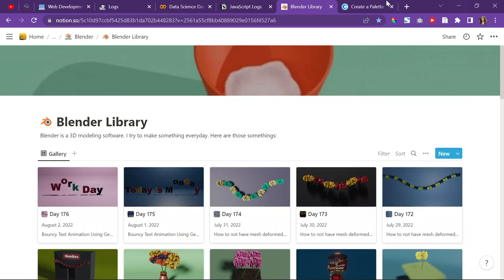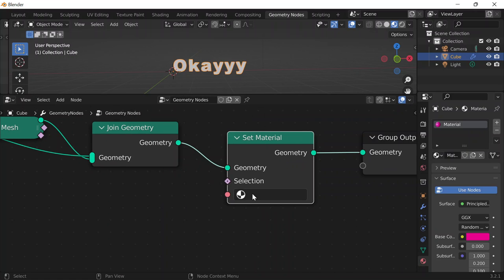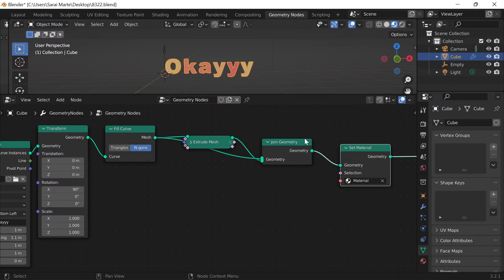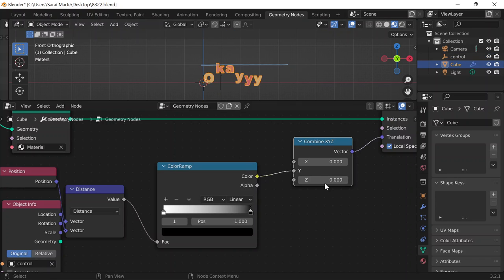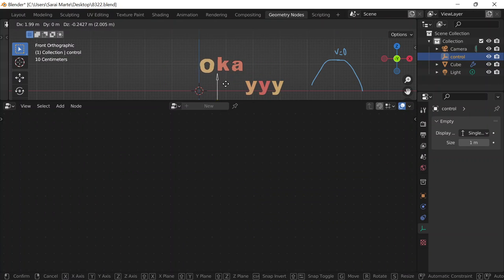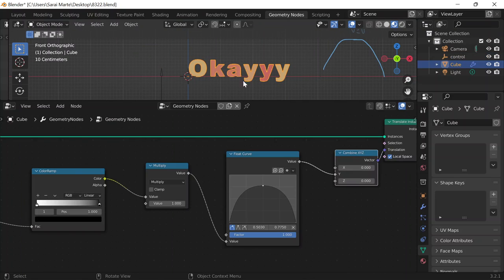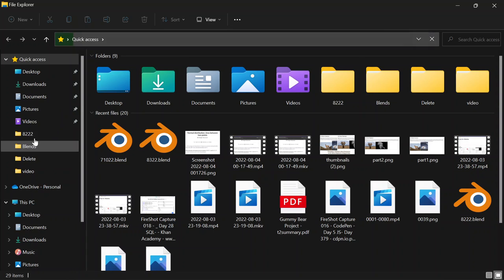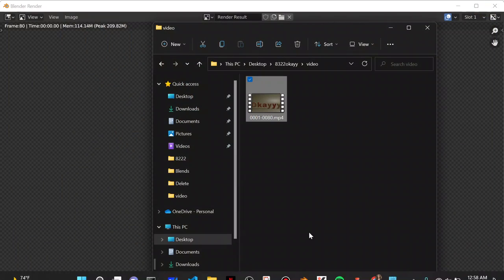Bouncy Text Animation With Geometry Nodes | Day 177 Blender Logs